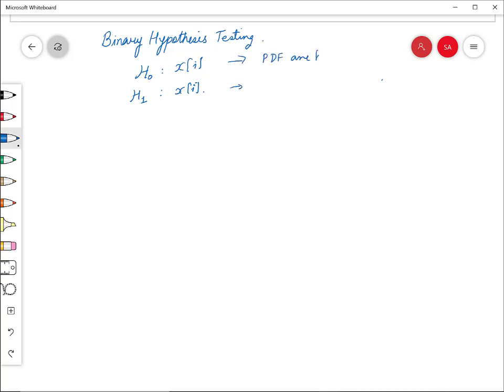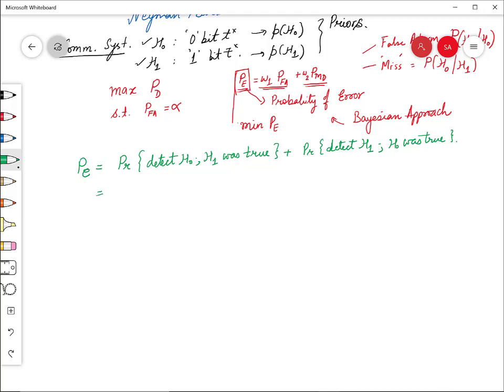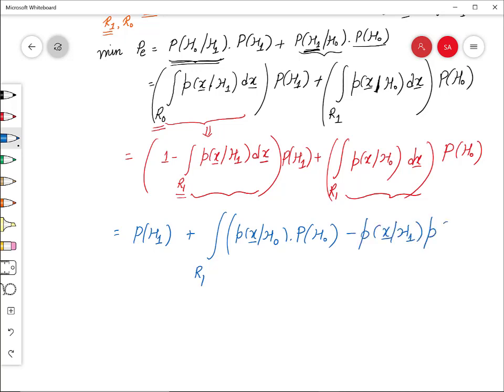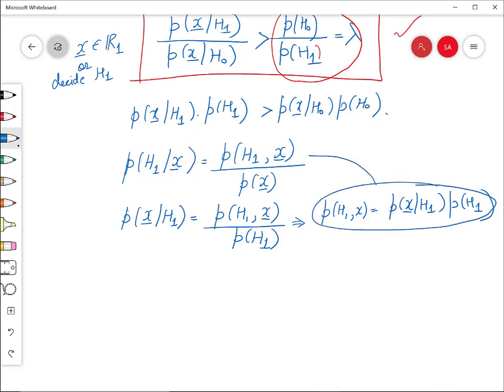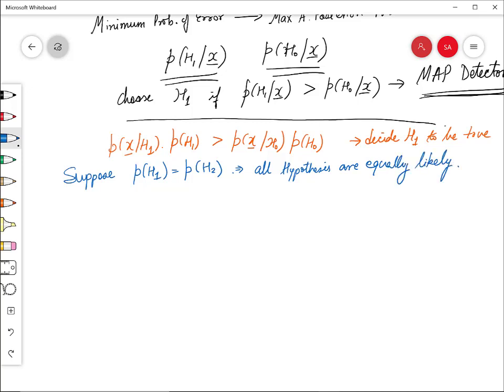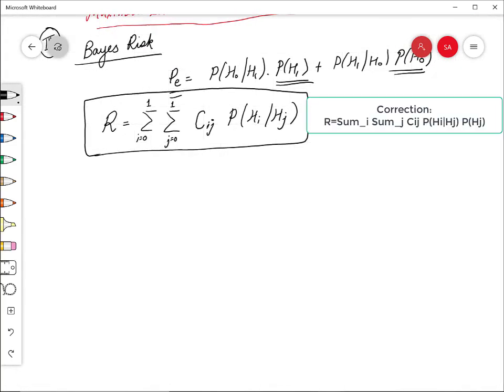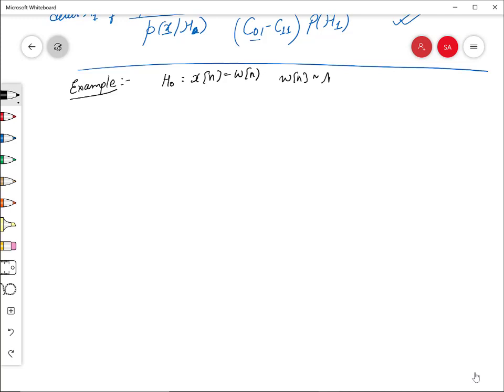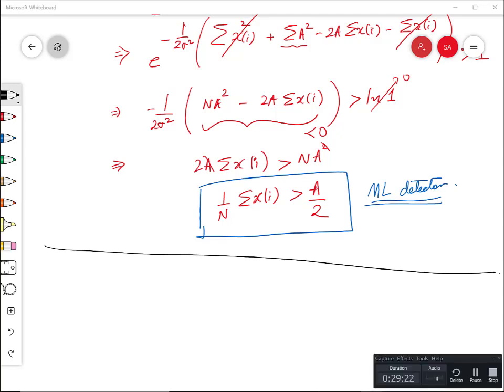Lecture 7: Bayesian Detection - Binary Hypothesis Testing